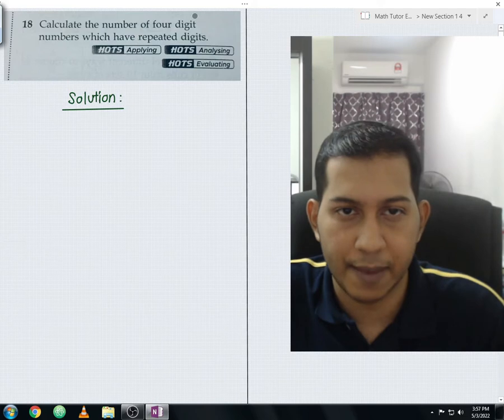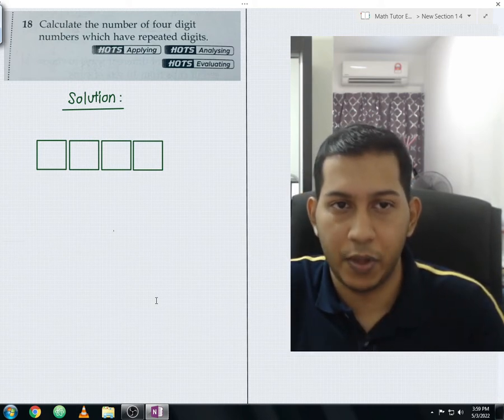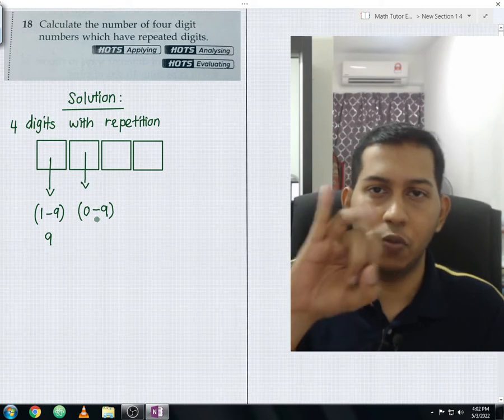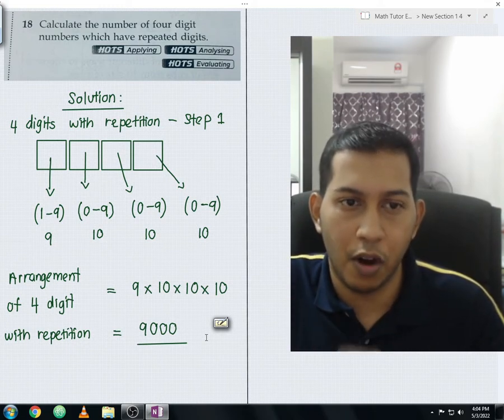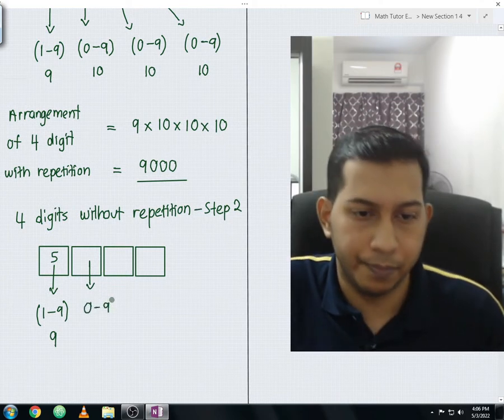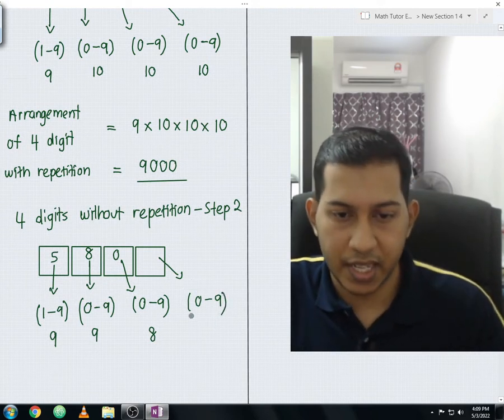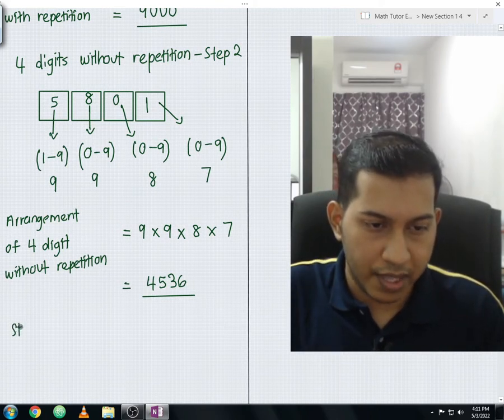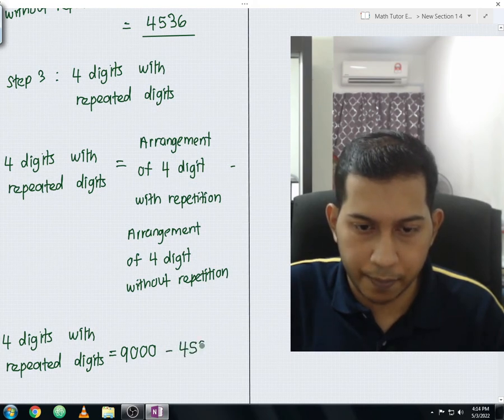Add Maths KSSM Permutations and Combinations - Practice 3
This video shows the clear explanation of add maths from KSSM syllabus permutations and combinations question practice 3 (permutations) from Math Tutor Edu. From now onwards, you guys can expect more add maths question in KSSM syllabus. Any doubts or feedback feel free to put down in the comment section below.

0: 00 Add Maths KSSM Permutations and Combinations Practice 3 Question
0:35 Add Maths KSSM Permutations and Combinations Practice 3 Solution
17:19 Conclusion

This video consist of HOTS question, so please give your extra attention !